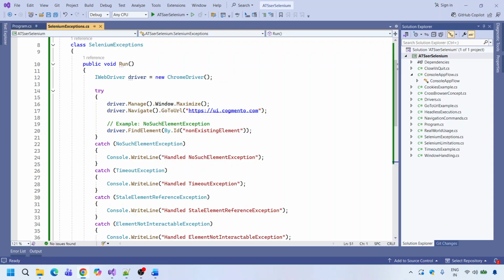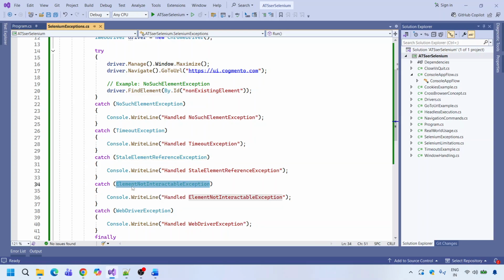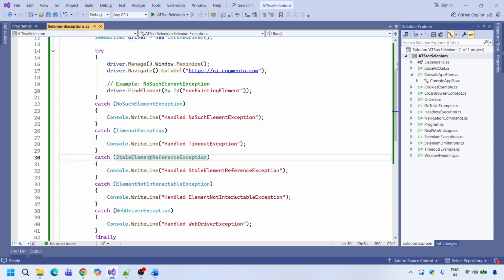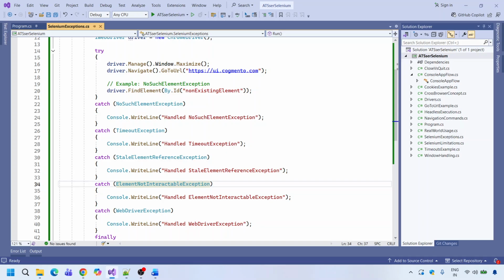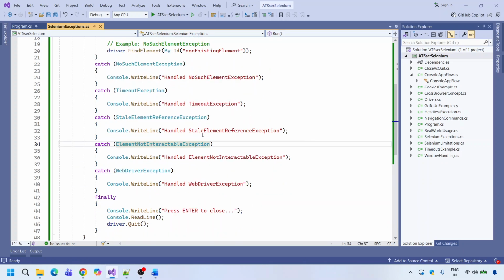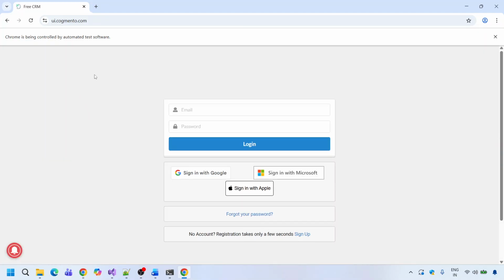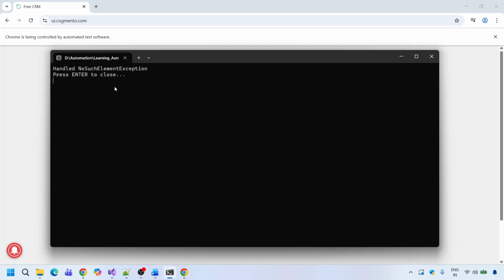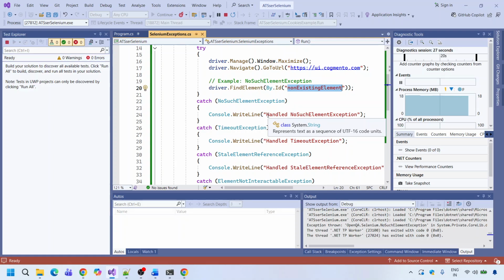Exceptions in Selenium | Common Selenium Exceptions Explained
In this video, you will learn about exceptions in Selenium and why exceptions occur during automation testing.

Exceptions are errors that interrupt the normal flow of execution when Selenium is unable to perform an action on the application.

In this video you will learn:
✔ What are exceptions in Selenium
✔ Why exceptions occur in automation
✔ Common Selenium exceptions
✔ How exceptions affect test execution
✔ Basic understanding for beginners

This video helps beginners clearly understand exceptions before moving to advanced handling concepts.